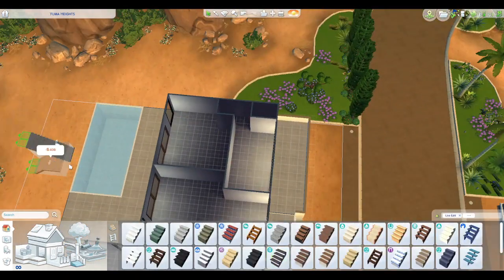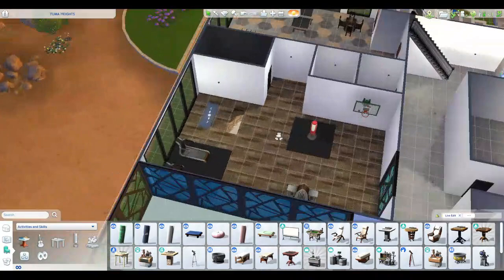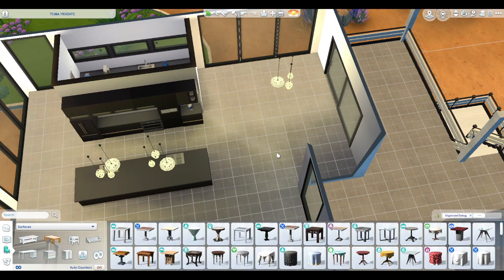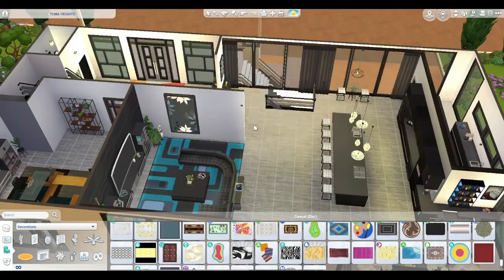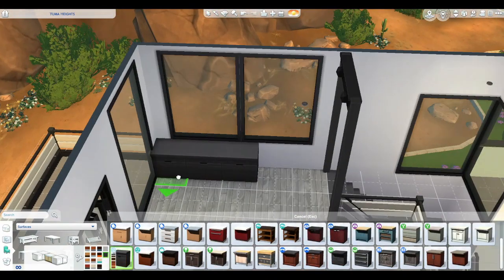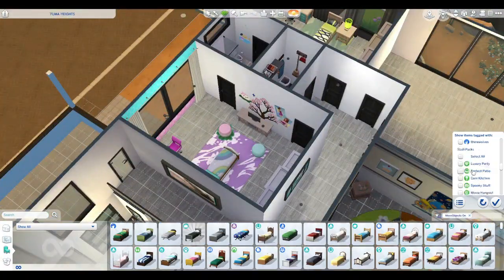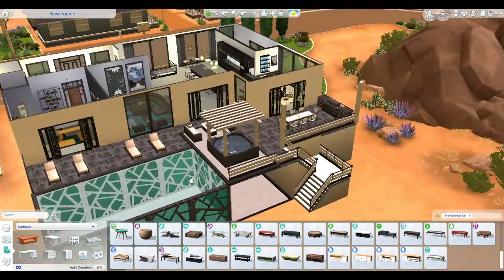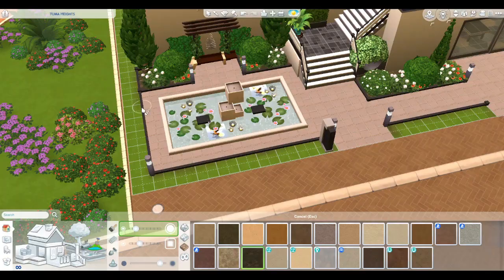Sims 4 Luxury Mansion Speed Build (No CC)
🌟 This five-bedroom (possibly 6) includes two guest rooms, a gym, a game room, and a meditation room in the basement. The first floor has an office and kitchen with a butler's pantry. The third floor has a movie loft and four bedrooms, one currently used as a playroom. The lot includes a pool and outdoor areas.

Build Details:
- Lux Modern Mansion
- 5 Bedroom,  7 Bath
- Price - §362,731

🏡 Download the build on the Gallery: BuildingSimsYT 🏡